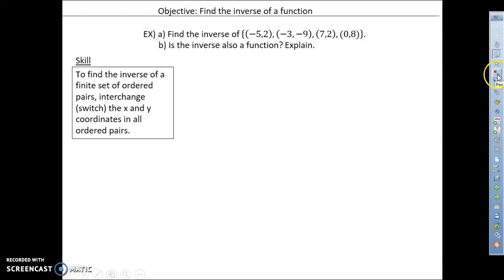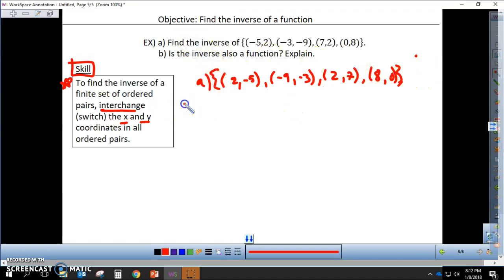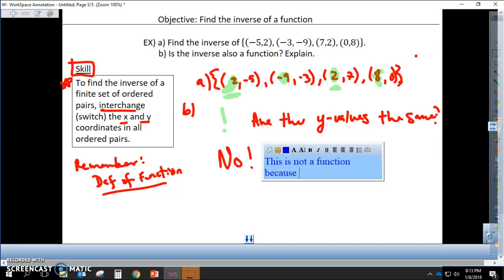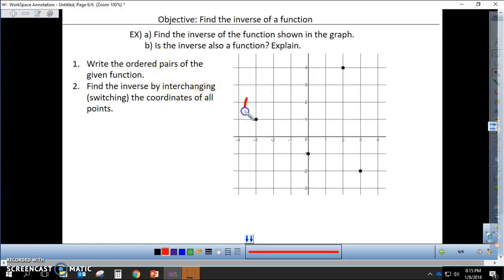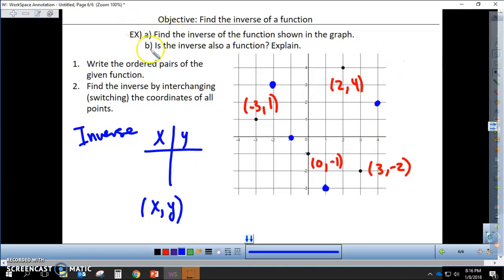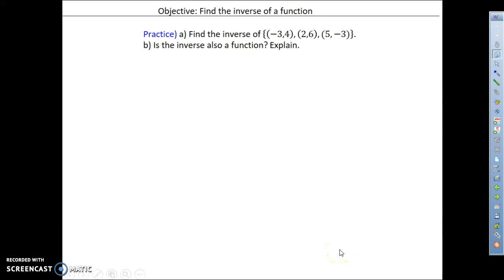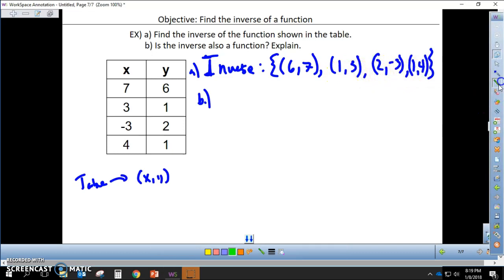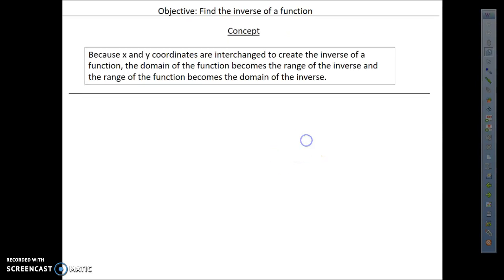Acc Math 3| 4-1B Definition of an Inverse (Skill Part 1)